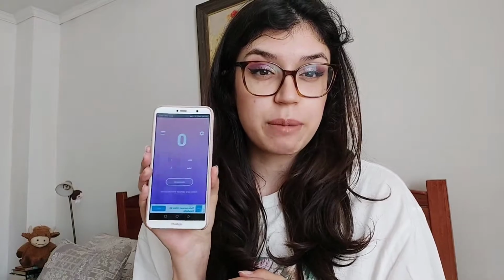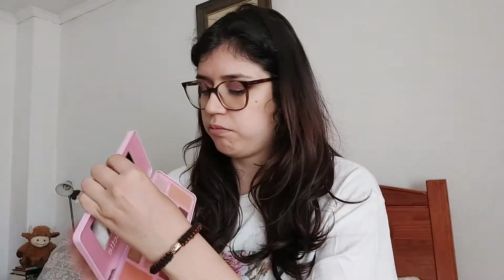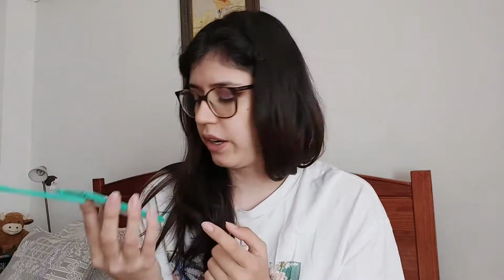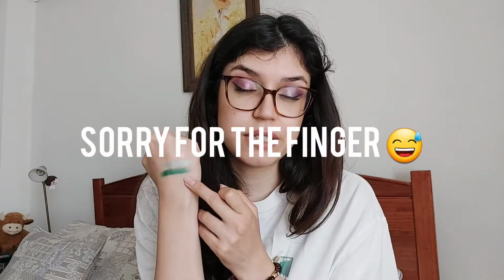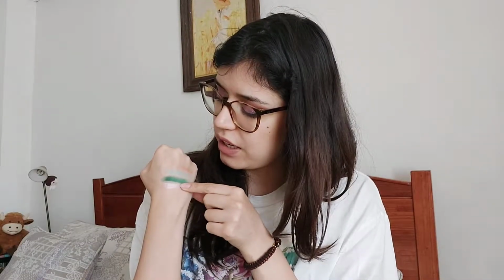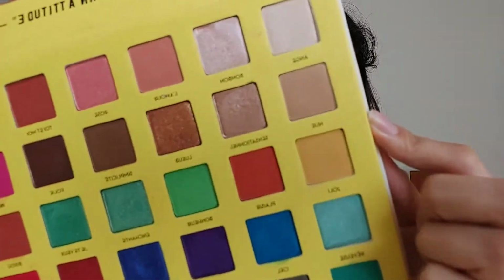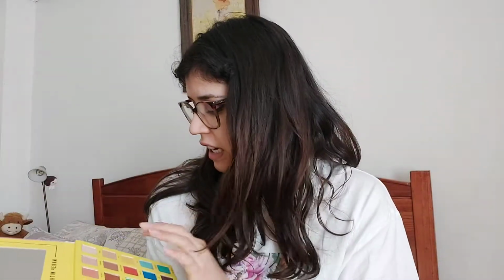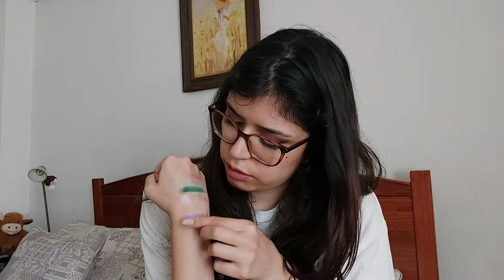Pan Those Eyeshadows INTRO! So Exciting 🤩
Hi guys! Hope yo'u're doing really well.

✨Products I mentioned today✨
The Sweetest Palette by Beauty Creations
Alicia by Beauty Creations
Zodiac by BH Cosmetics
Just my Luck by Colourpop
Mercury Retrograde by Huda Beauty

✨You can also find me in other social media✨